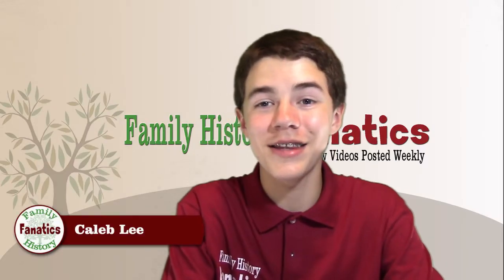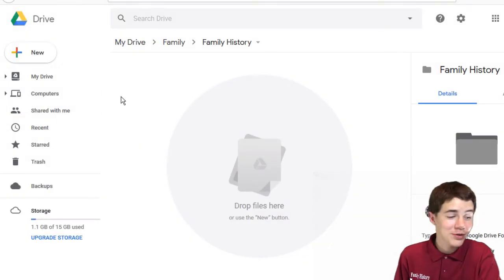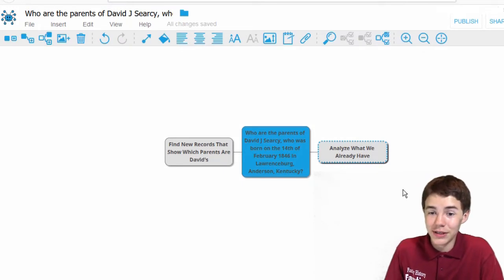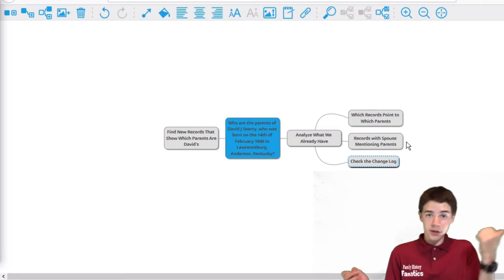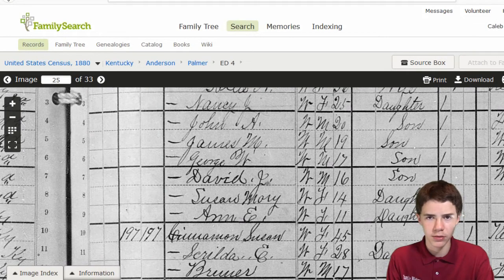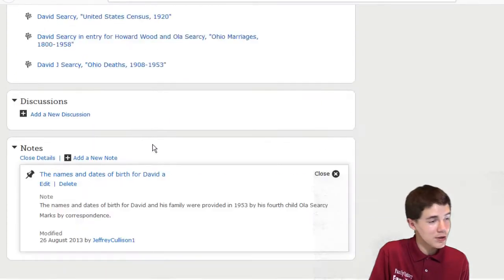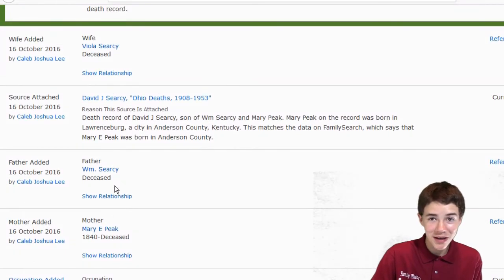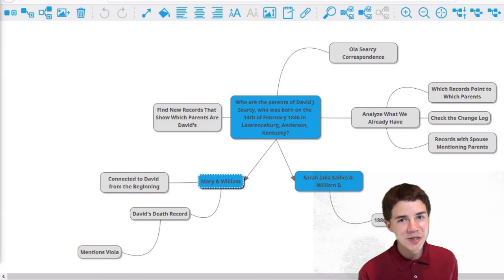Analyzing a Profile for Clues - Research over Caleb's Shoulder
Devon isn't the only one with tricky family trees. Let Caleb show you how he analyzed the profile of David J Searcy to figure out which parents are his.

↪️ Sign up for our newsletter and receive the free guide: 5 Steps For Successfully Starting in Family History

📚 Books to help you with understanding DNA and doing family history.